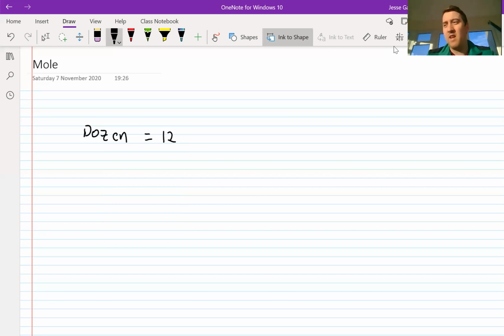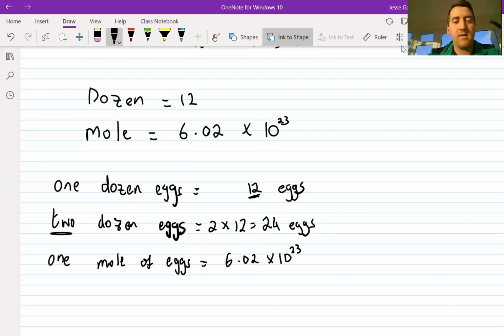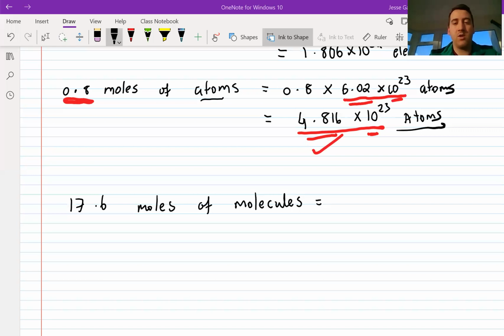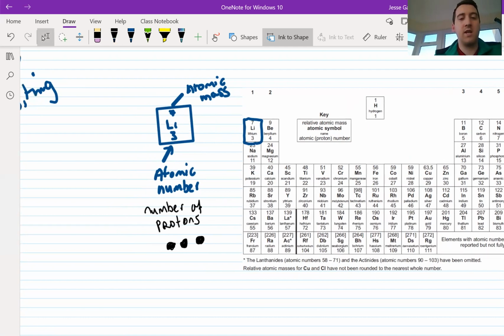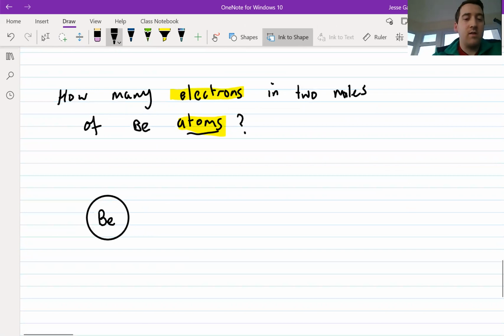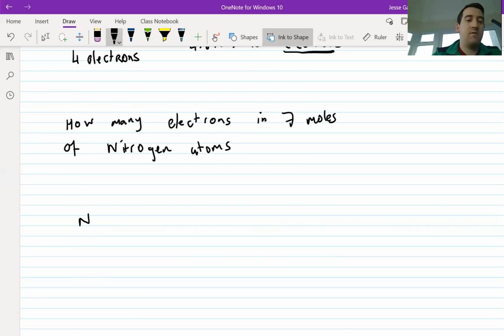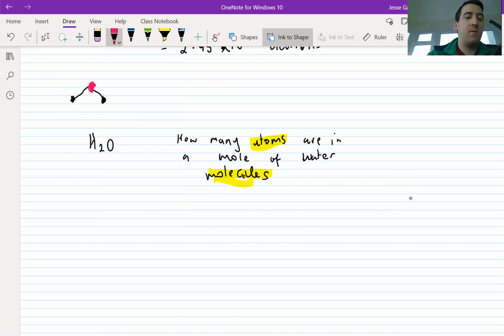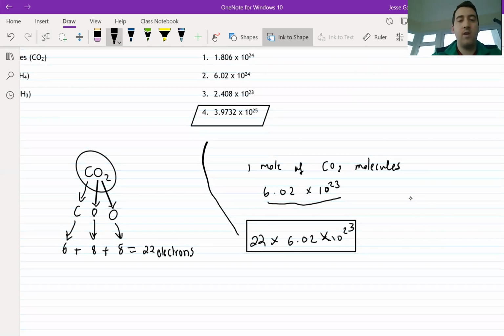Leaving cert chemistry - Quantitative Chemistry video 2 - The Mole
Leaving cert chemistry